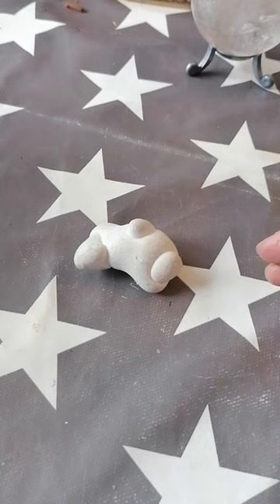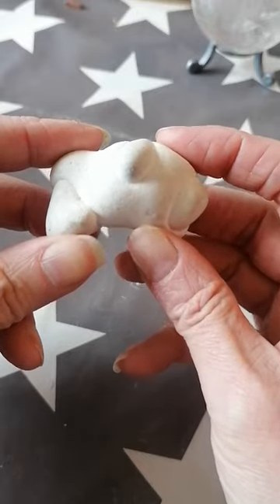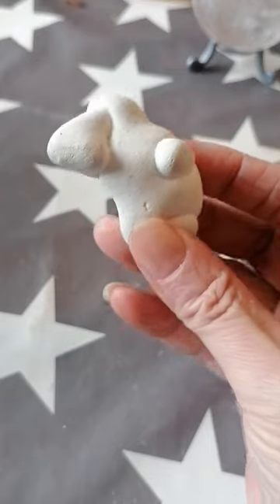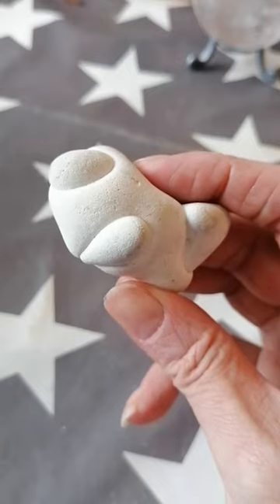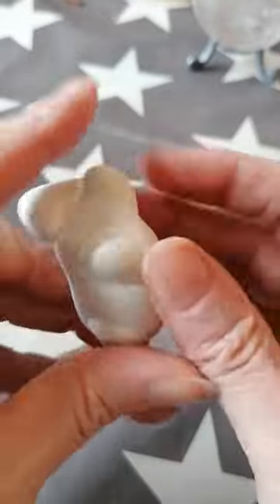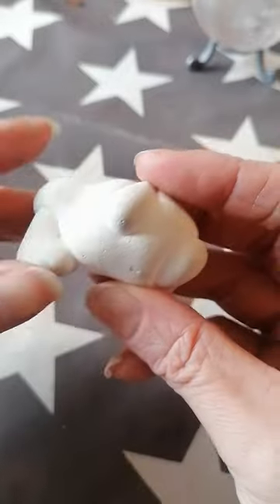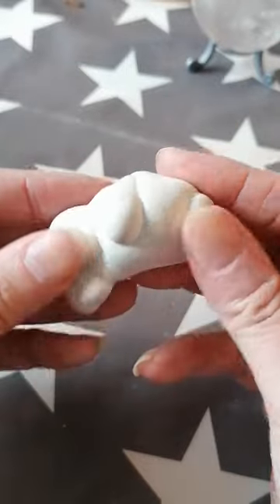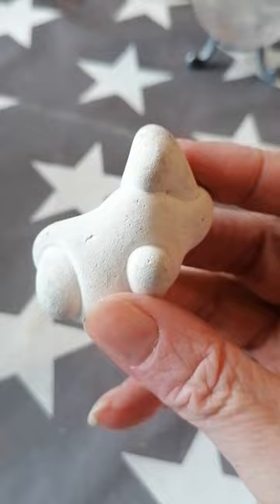Fairy Stone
A quick overview of fairy or goddess stone. Enjoy.